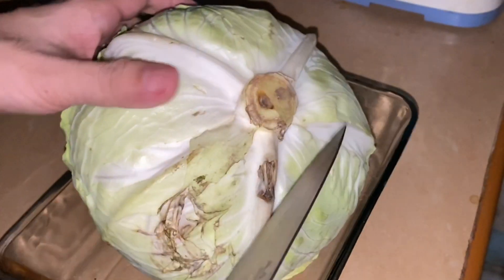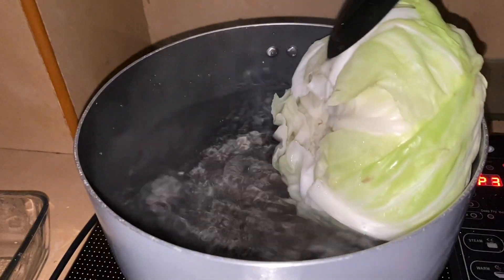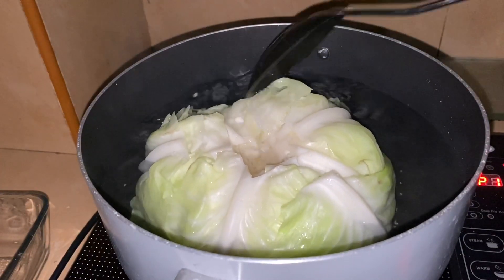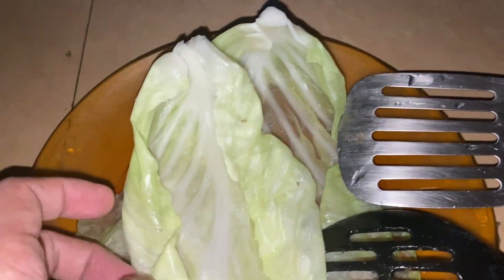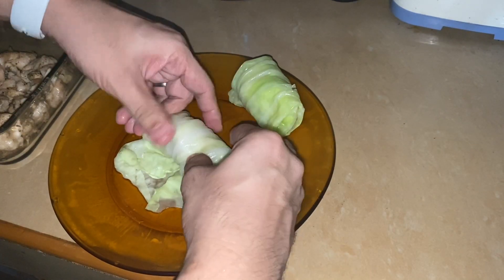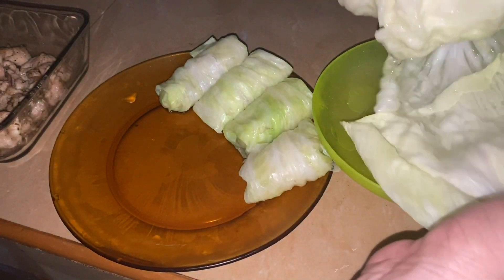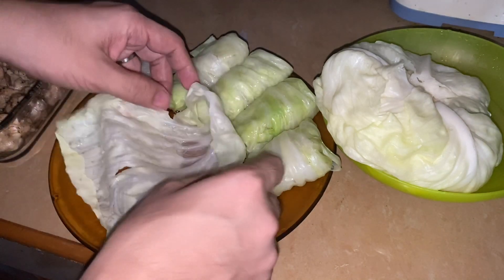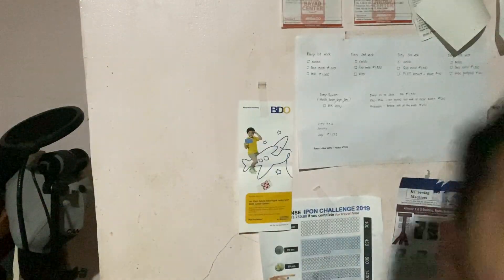PAANO PUMAYAT SA 2020 GAMIT ANG CABBAGE ROLL RECIPE AT KETO DIET/pampaliit ng tiyan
Here again is a recipe or food video na sure to answer your paano pumayat questions using simple food ingredients na very helpful sa keto diet.

Hope you guys enjoy ang pampaliit ng tiyan na recipe na ito!!!